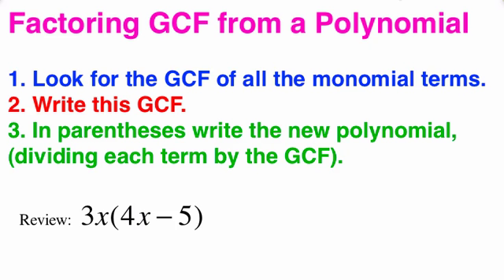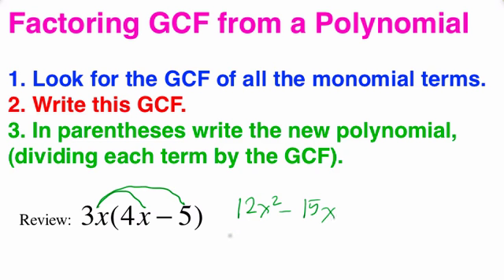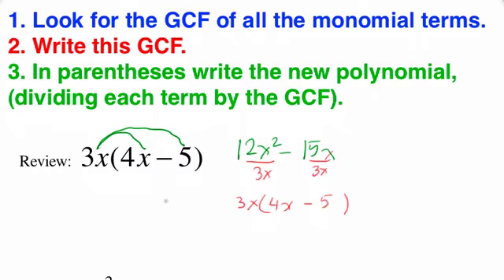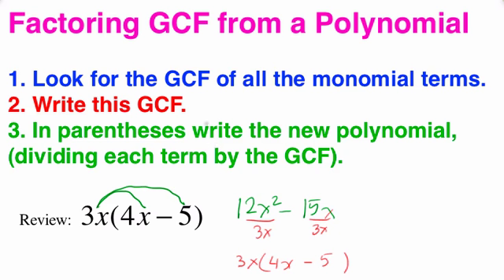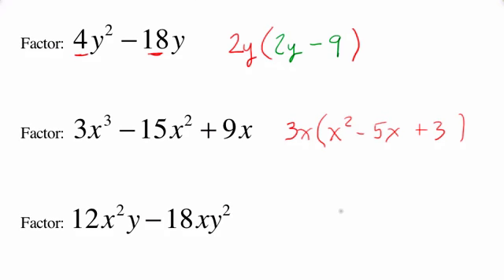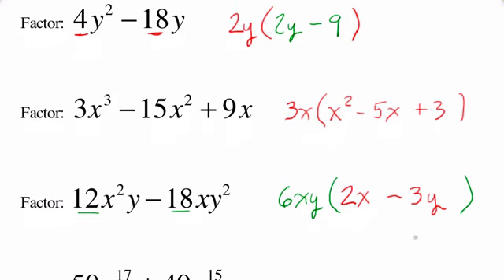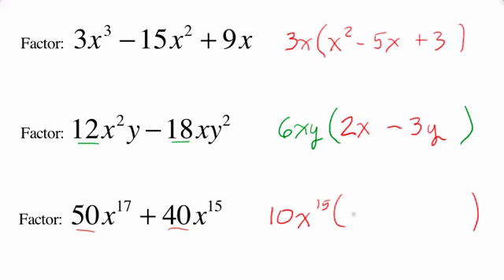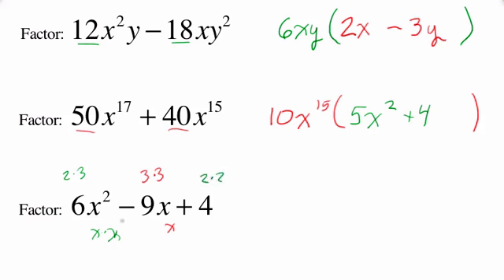Factoring out GCF from Polynomial (noisy)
This video introduces the concept of factoring out the GCF from a polynomial, with five worked out examples.

(Recorded in a classroom full of working students, so there's a bit of background noise.)